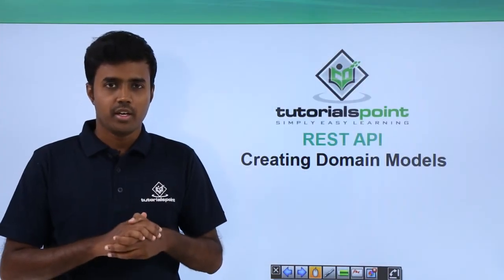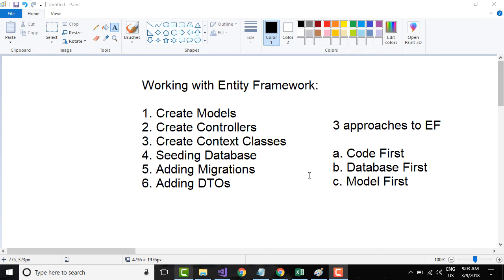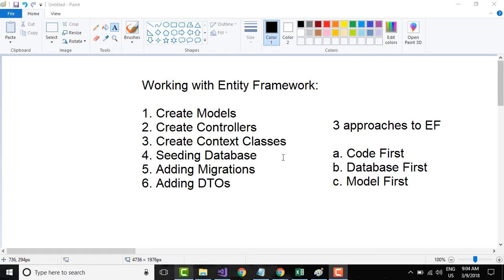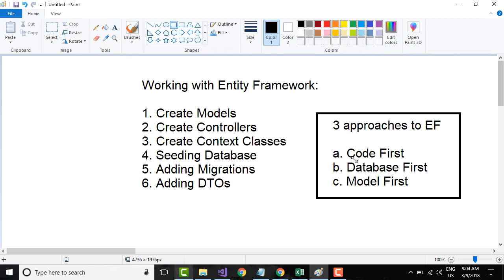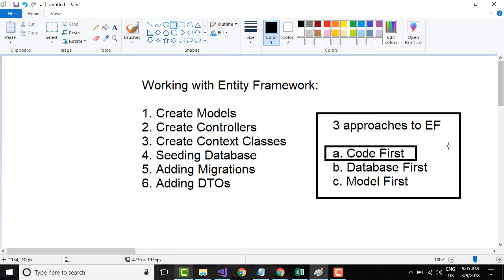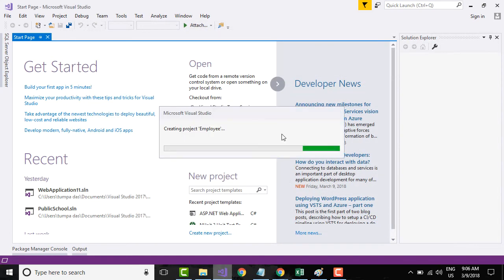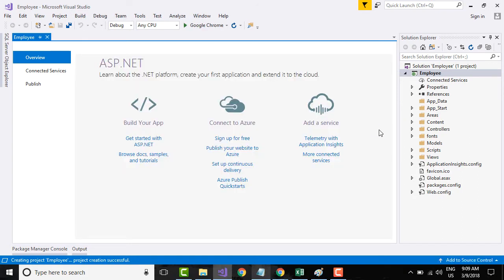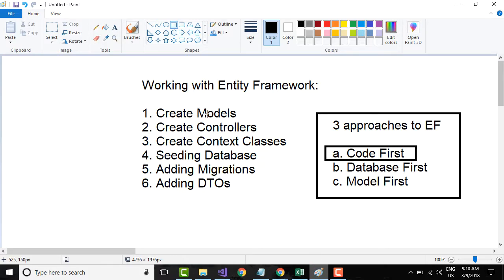REST API - Creating Domain Models